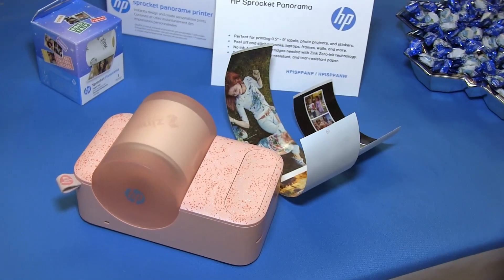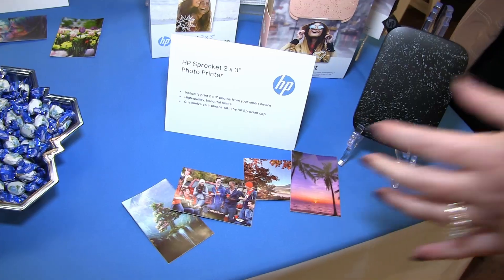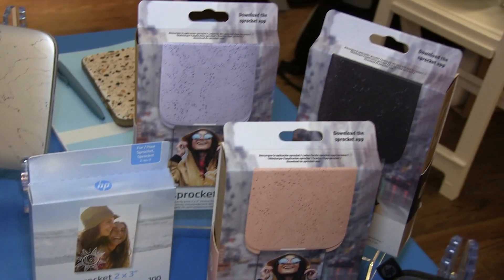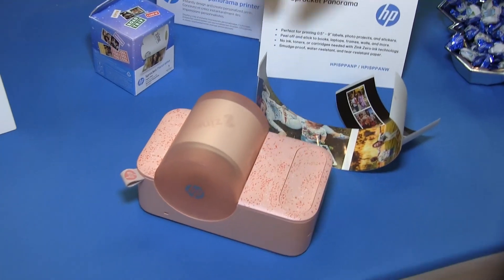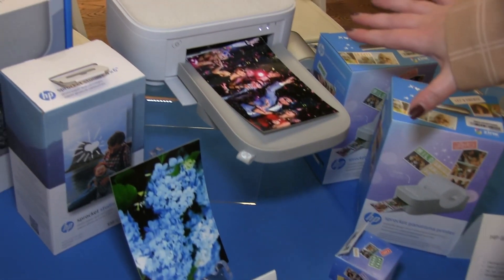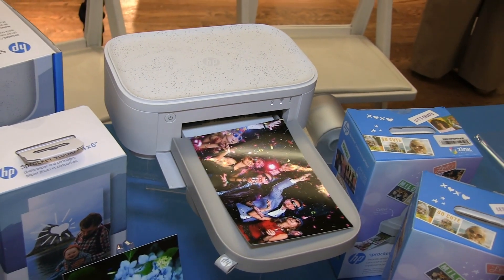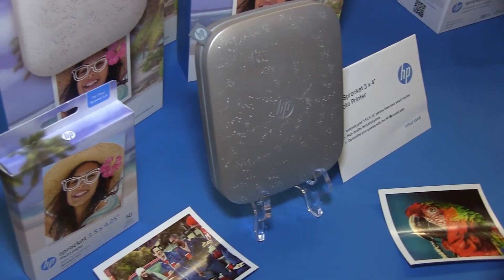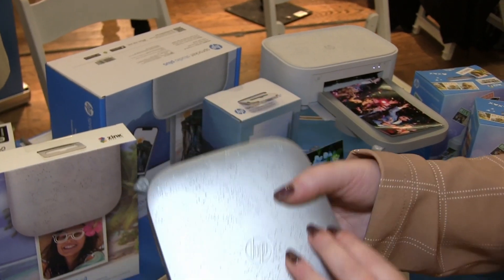Instant Photo Prints in Long Panoramas by HP Sprocket @Pepcom Holiday 2023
The HP Sprocket line of portable printers are mostly zinc based, meaning it uses instant photo paper and doesn’t require ink cartridges. Most of these are sized around 2” to 3”.

The Panorama is the latest model with zinc paper that comes in a roll. Make a long print (2” width to whatever length) and cut-to-size with the built-in cutter.

The Sprocket Studio Plus DOES use ink cartridges, but it also prints the largest size at 4”x6”.

00:00 Introduction
00:18 Sprocket 2”x3” & App description
01:00 Sprocket Panorama 2”xRoll

01:26 Sprocket Studio Plus 4”x6” (ink printer)
01:48 Sprocket 3”x4”

Pepcom Holiday Spectacular (Oct 2023)